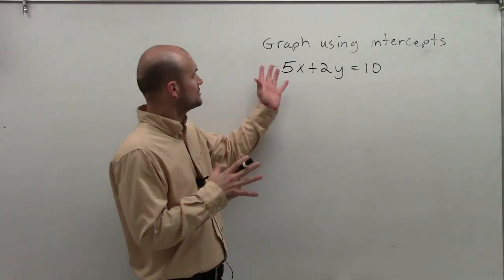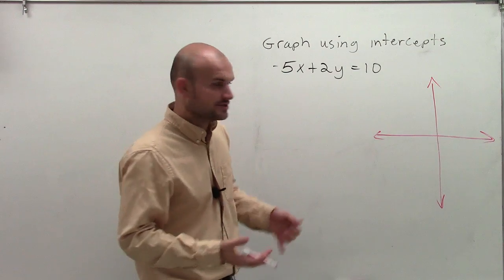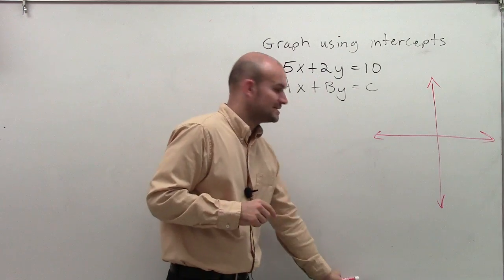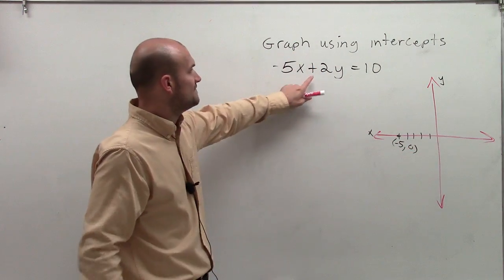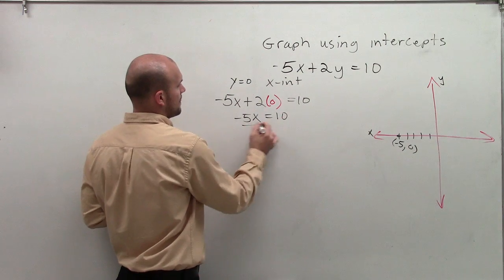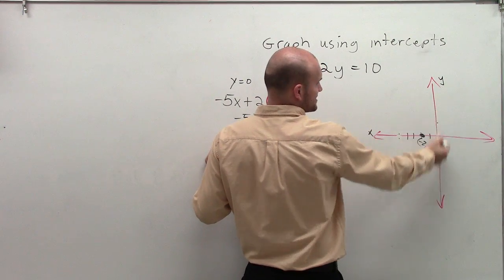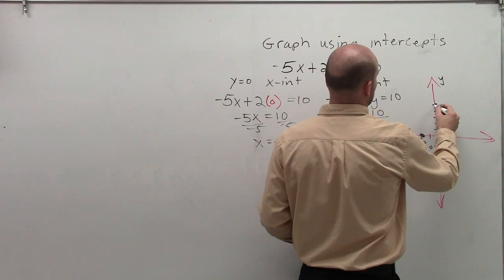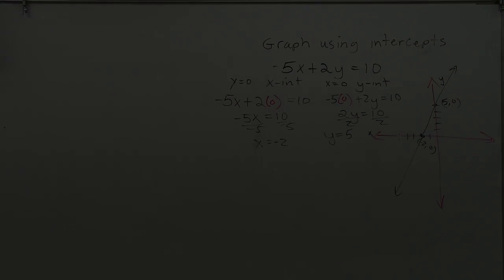Graph a linear equation by the x and y intercepts